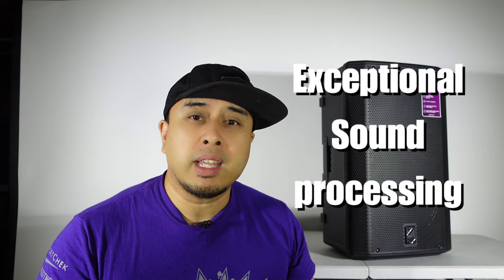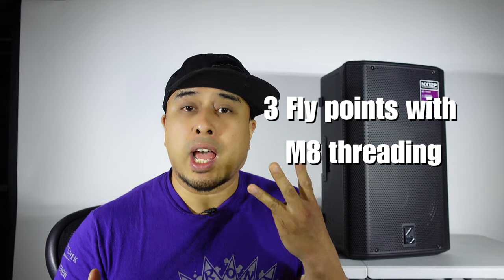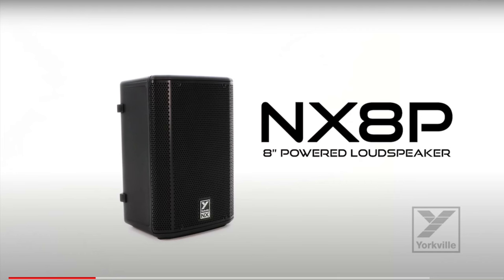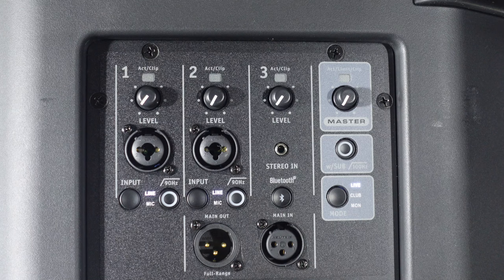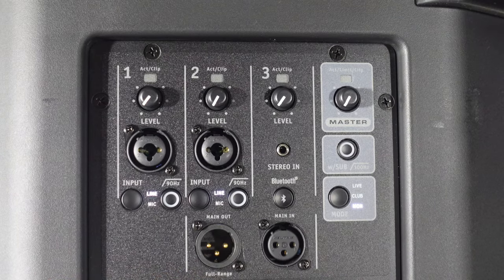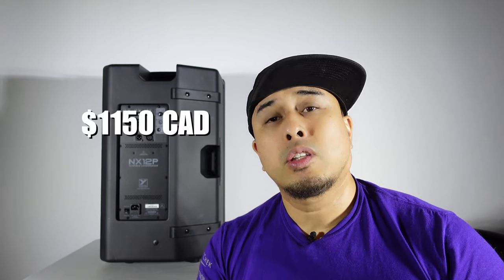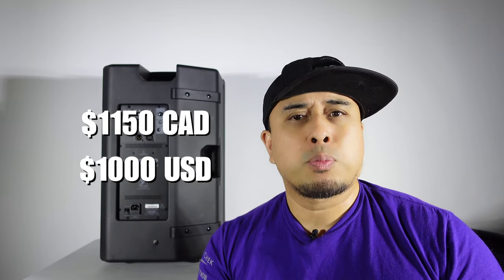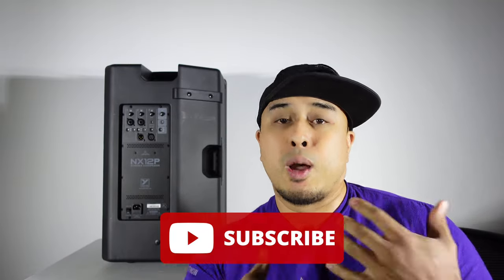YORKVILLE NX12P FULL REVIEW/ HONEST REVIEW / GEAR REVIEWS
Whats going on guys?! Its been awhile but im back with another speaker review. This time its on the new Yorkville NX12Ps! The modern & updated version to the NX series that's been around for 20 years. Please checkout my video as i give my honest opinion about the speaker and take it out on a test drive at a few weddings.